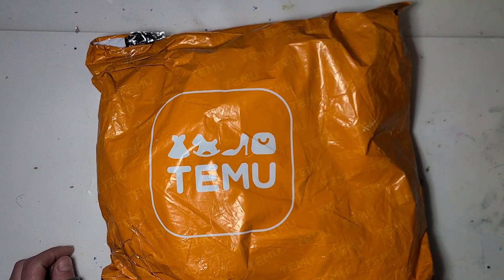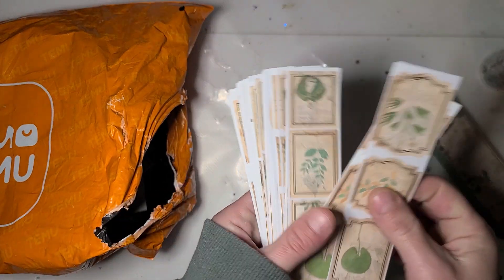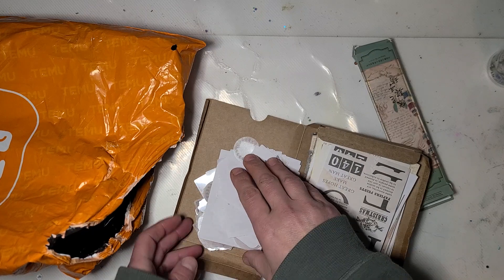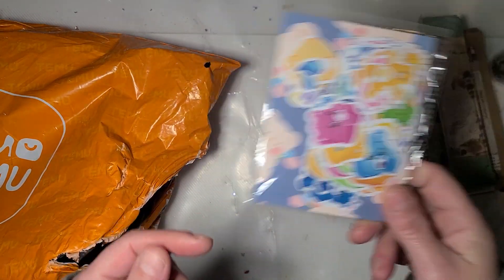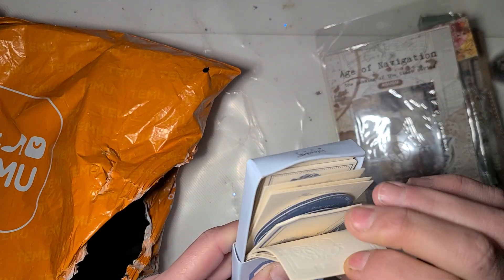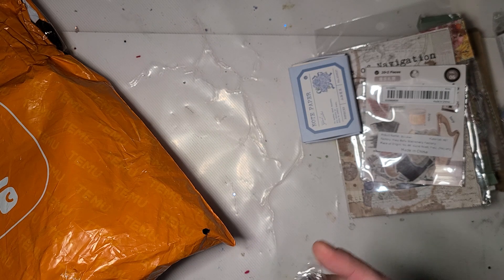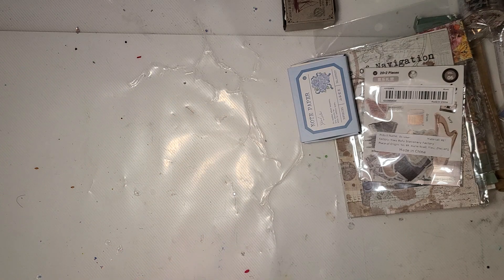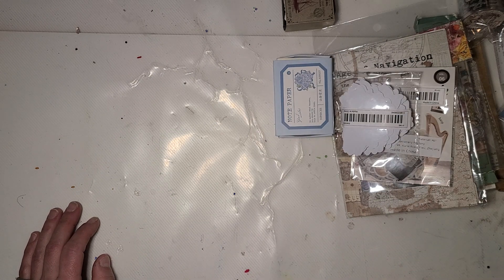Temu Haul Another Junk Journal Supplies *mostly* Really loving this site!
Raes Turquoise Turtle the tattoos will be there soonish